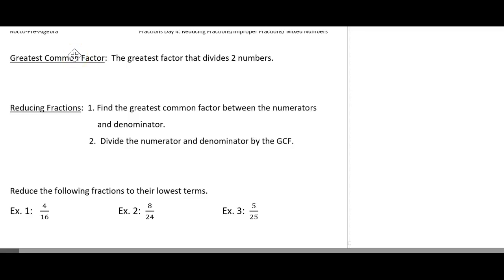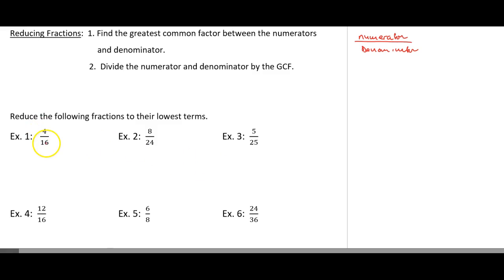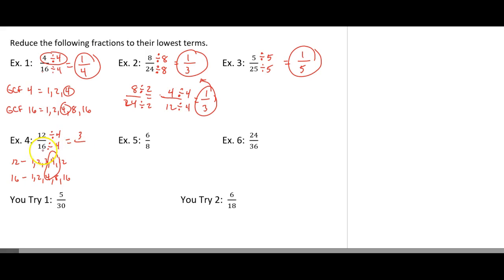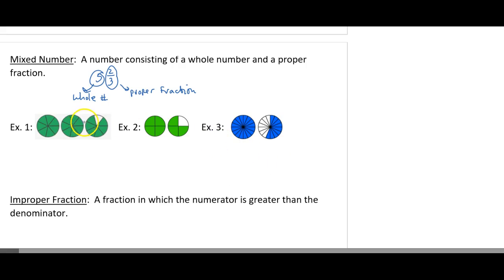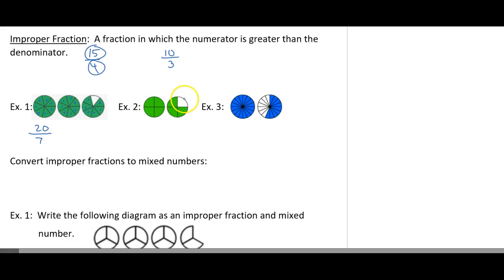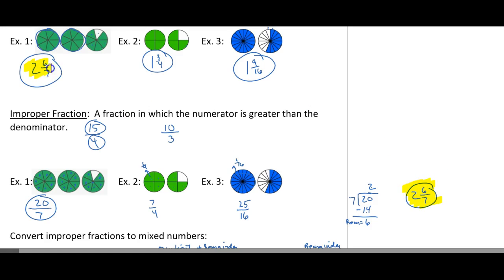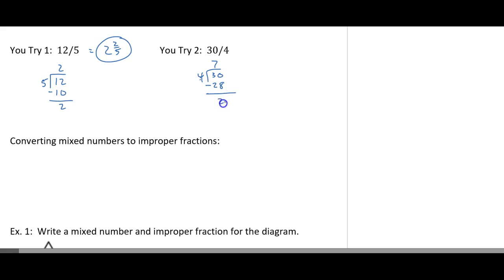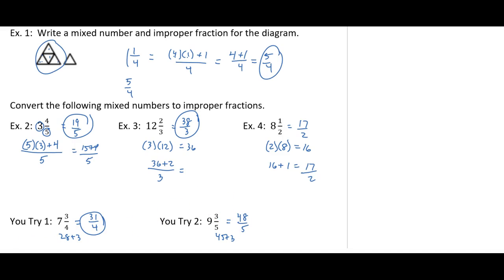Fractions Day 4-Reducing Fractions/Improper Fractions/Mixed